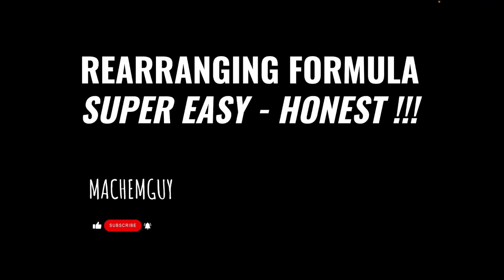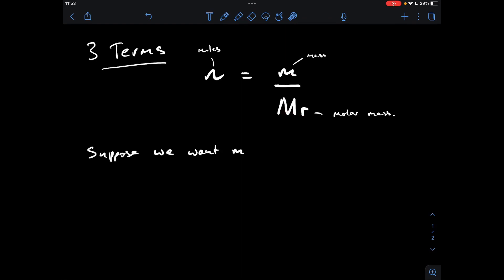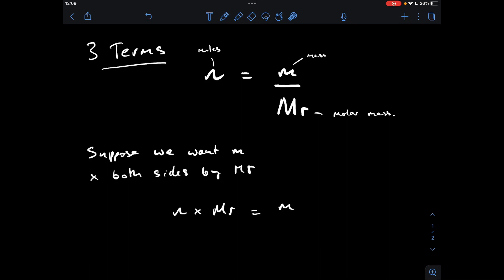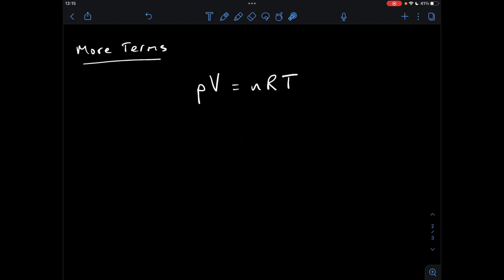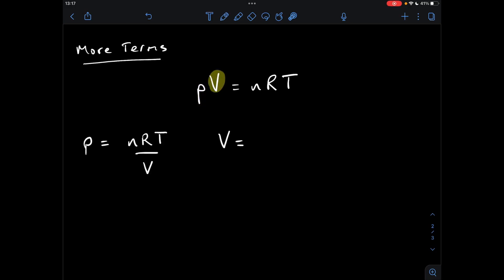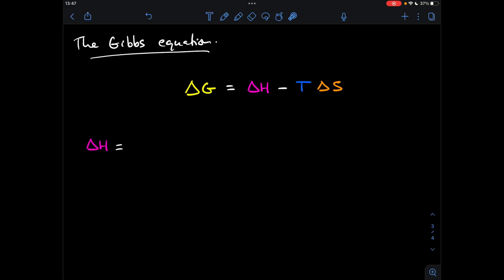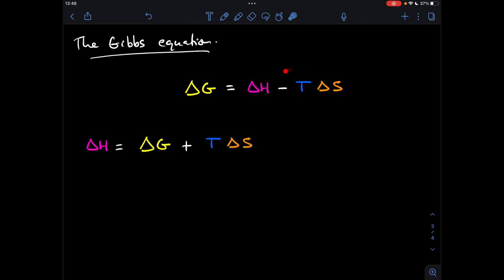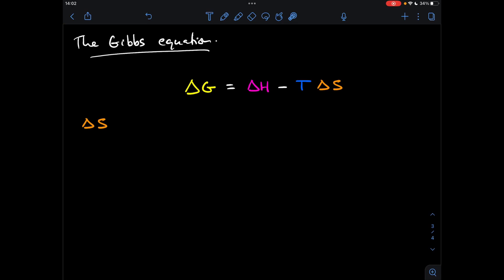REARRANGING FORMULAE - EASY PEASY!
Never fear rearranging formulae again! In this video I take a look at how to rearrange some simple formulae used in chemistry. Hope it helps